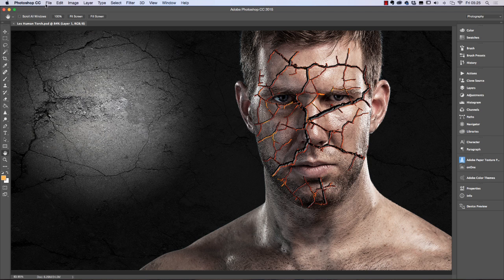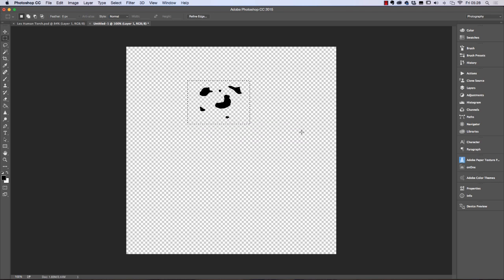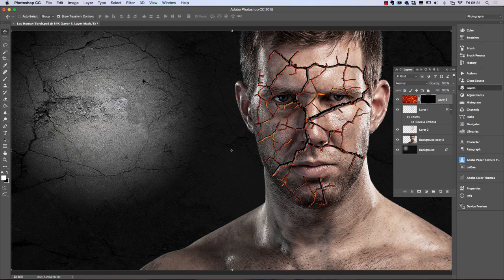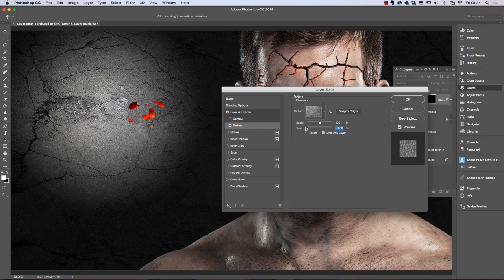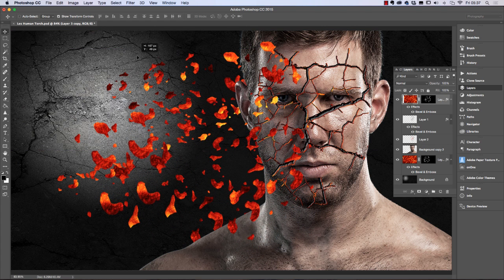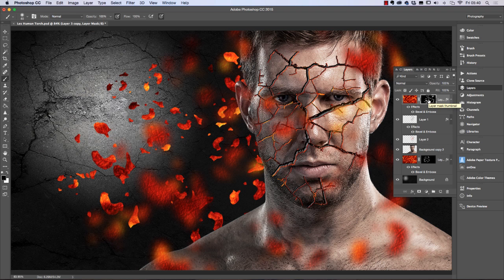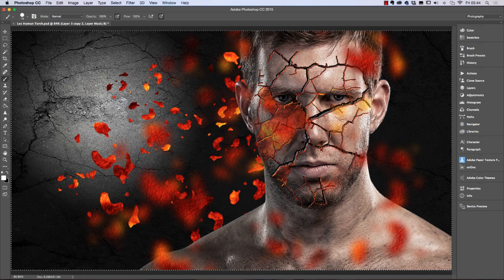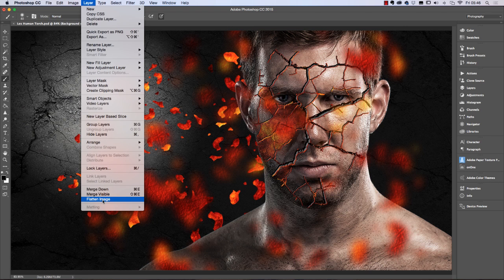Part 4 The Torch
For my Facebook Group members